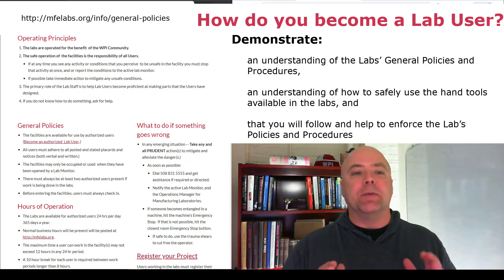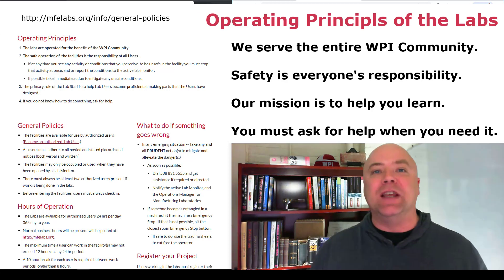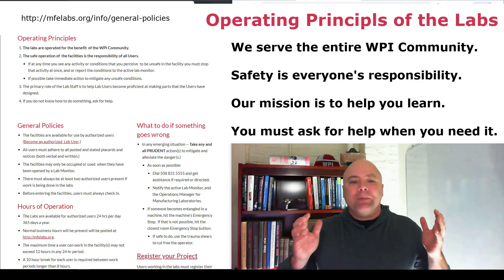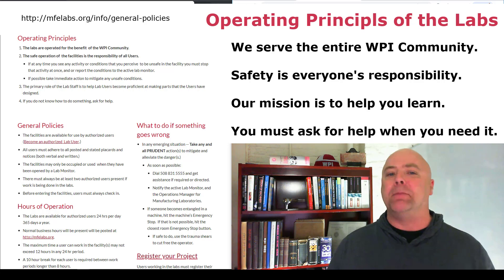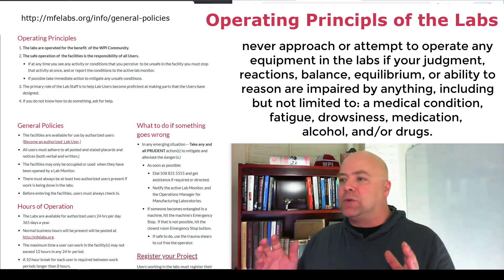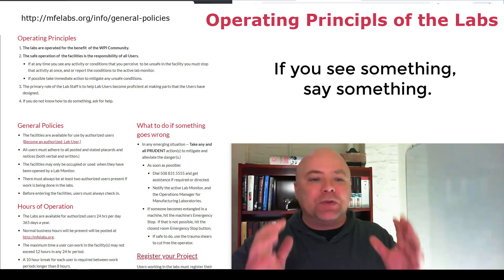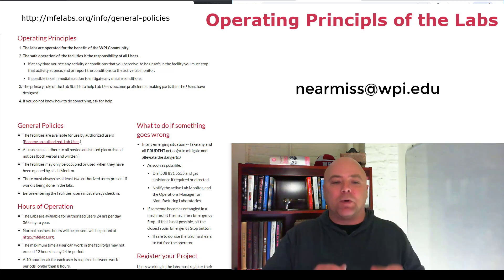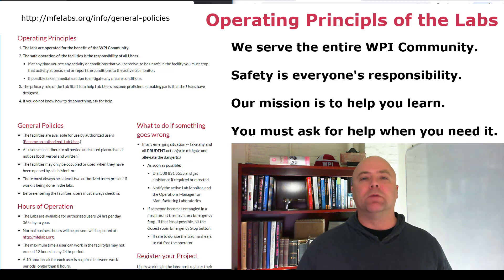WPI Manufacturing Labs Operating Principles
To become a Basic User of the WPI Manufacturing Labs you need to demonstrate:

that you have an understanding of the Labs’ General Policies and Procedures,

that you have an understanding of how to safely use the hand tools available in the labs, and

That you will follow and help to enforce the Lab’s Policies and Procedures

In this video we review the Operating Principles of the Labs. These are the fundamental principles that the procedures and policies are based on.

The Labs operate 24 hrs per day 365 days a year. In an average year we will see well over a thousand individual users of the facility working on 3 or 4 hundred individual projects.

Although we are housed within the the Manufacturing Engineering Program of the Mechanical Engineering Department, we operate to benefit the entire WPI Community.

As you go through this training, you will find that our policies do not contain long lists of things you may and may not do.

Of course we have lists with specific may do and may not do items called out but they are relatively short and not intended to be all inclusive.

Instead we expect our users to be informed, to exercise judgement, to be aware of what is going on around them at all times while working in the labs, to stop and ask for help when they get to the edge of their knowledge, and if no one, qualified to help, is available, to revert to good judgement by waiting until help is available.

If at any time you see any activity or conditions in the facility that you perceive  to be unsafe you must stop that activity at once. Take any prudent actions to mitigate the unsafe conditions or activity.

Then report the incident to the lab monitor and if instructed to by the lab monitor, by emailing